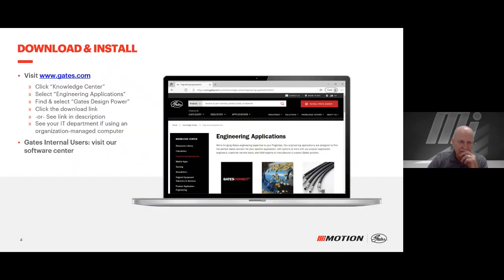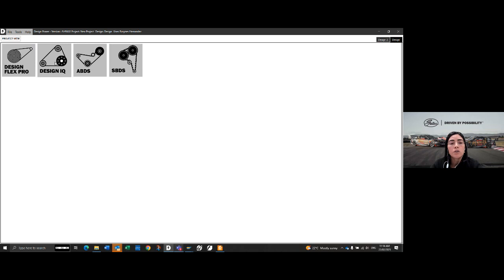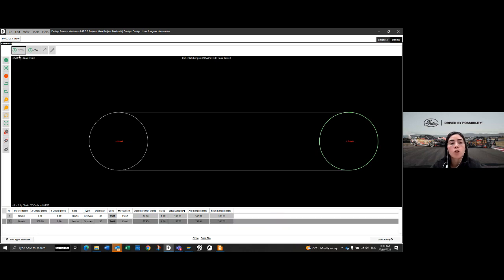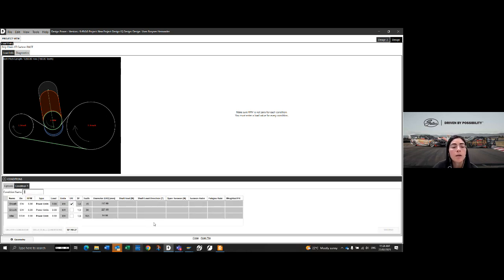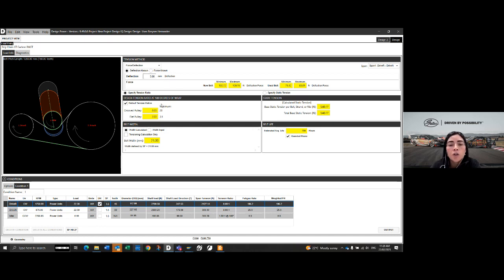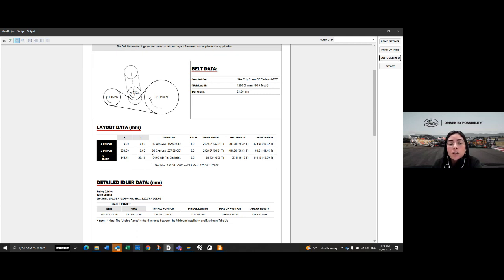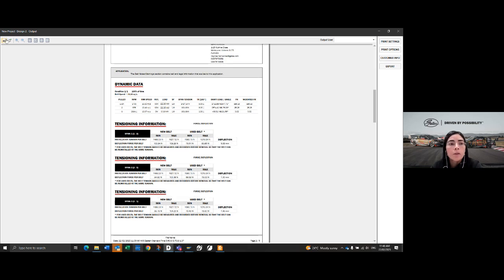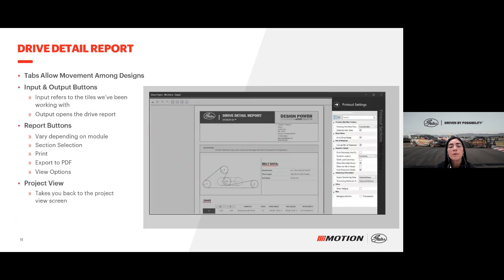Motion x Gates Design IQ Module Webinar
Gates has the most innovative solution that allows you to design for stock, nonstock lengths and pulley sizes with customised sprockets and conditions.

Our industry experts are talking all about it at this live webinar.